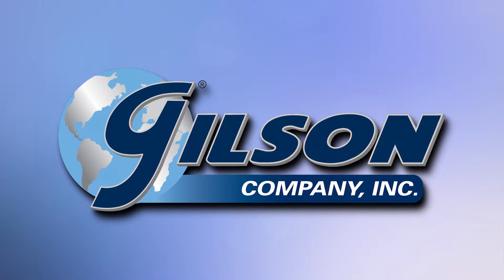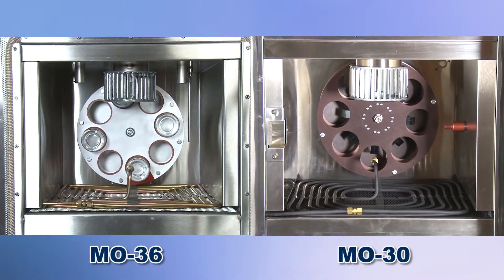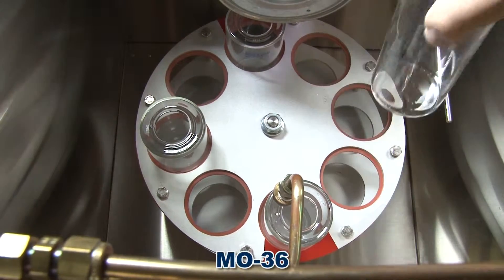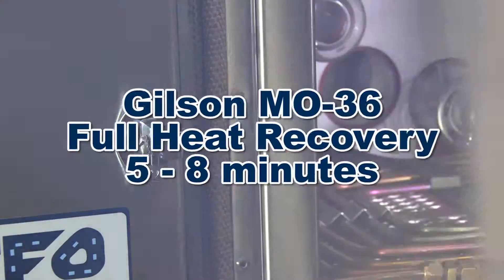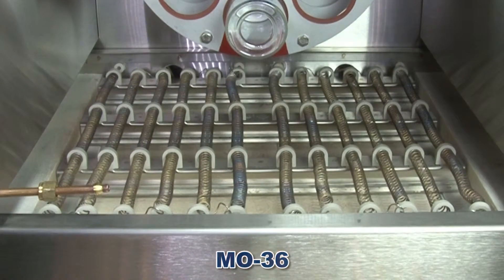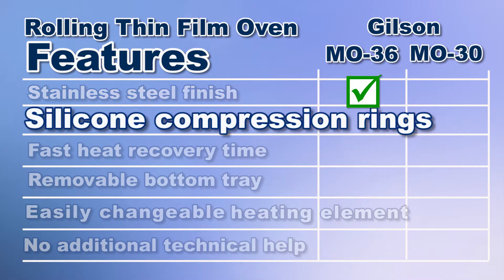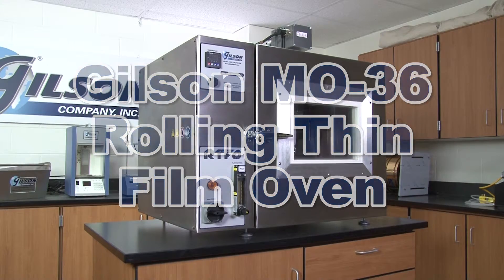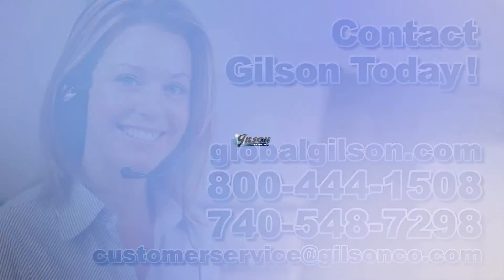Rolling Thin Film Oven (RTFO): Compare the Gilson MO-36 to MO-30 RTFO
Let’s compare the Gilson MO-36 and the Cox MO-30 Rolling Thin Film Ovens.

Both RTFO's feature a built-in  Resistance Temperature Detector (RTD), a solid-state display for simultaneous viewing of actual temperature and set point temperature; and both units prevent the oven from overheating in the event of a control failure.

Both Rolling Thin Film Ovens have a double walled temperature cabinet, but the Gilson MO-36 has a stainless steel construction compared to Cox’s enameled steel exterior.

The Gilson RTFO bottles are serial numbered, while the Cox bottles are not. And with the Gilson MO-36, the RTFO Bottles can be easily secured within the carousal’s soft, silicone compression rings – saving time and eliminating costly downtime associated with the Cox model.

The Gilson MO-36 Rolling Thin Film Oven's full heat recovery time is 5 to 8 minutes after loading of specimen bottles, whereas the Cox MO-30 is a full 10 minutes long.

The Gilson RTFO model has improved maintenance features such as its easily removable bottom tray allowing for quick and easy change of heating elements or spill clean-up, the Cox Rolling Thin Film Ovens unit does not.

With the Gilson MO-36 an electronic platinum resistance thermometer is included. With the Cox unit its optional.
And finally the Gilson MO-36 Rolling Thin Film Ovens has a standard plug-in power cord, while the Cox unit requires an electrician to install its power supply.

Let’s review, the Gilson MO-36 Rolling Thin Film Oven has a durable stainless steel cabinet; silicone compression rings to secured RTFO bottles; fast full heat recovery; a removable bottom tray; an easily changeable heating element; and doesn’t require any additional technical help to set up. The Cox unit doesn’t match up.
Making the Gilson MO-36 Rolling Thin Film Oven the right choice for your material testing lab.

With Gilson’s complete family of asphalt binder testing equipment, offering a wide range of performance, features and capacities, Gilson has the right equipment for your accurate asphalt testing needs.

Be sure to check out these and all our products listed in the Gilson catalog and on the Gilson website. Gilson, your industry leader for material testing equipment